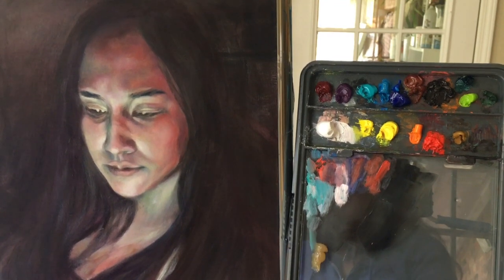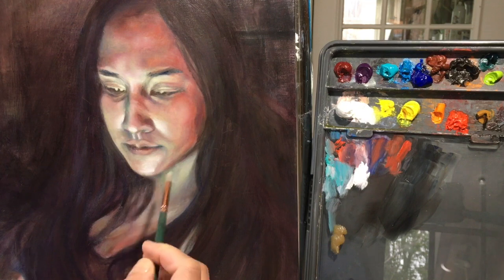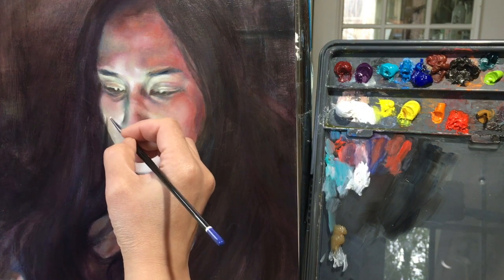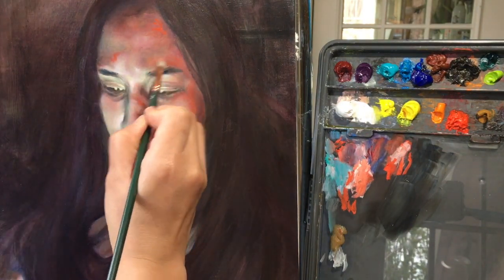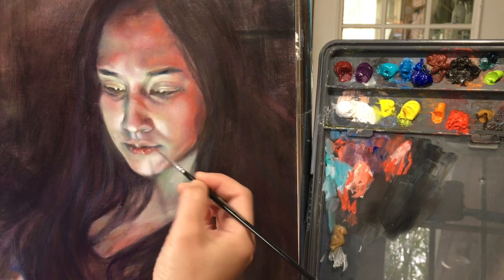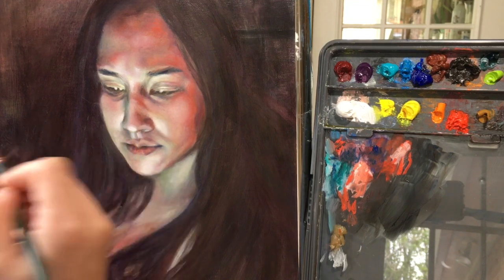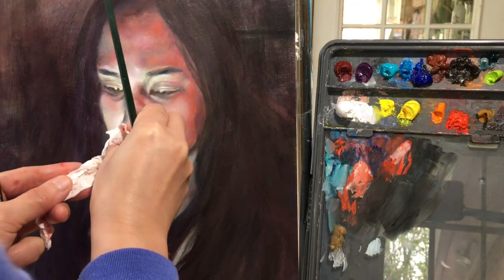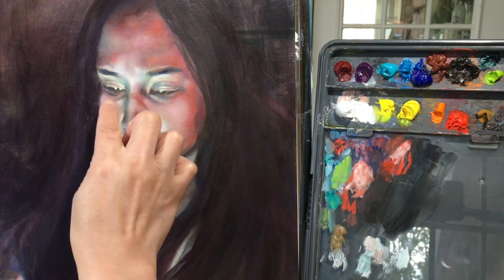Verdaccio Step #6: Details Lips & Nose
Before you start painting take an old t-shirt and wipe your painting off before you glaze because dust loves your paintings.

Verdaccio: Step #6
In this video we are paying more attention to the nose and face, but keep working on your background and adding intense colors. Pay attention to warm and cool values and keep all your glazes thin. If you can not see the color before it, then the paint is too thick or opaque. Again, keep everything smooth and you can add some hard edges a to define form in small areas around the eyes, nose, lips, and eyebrows.